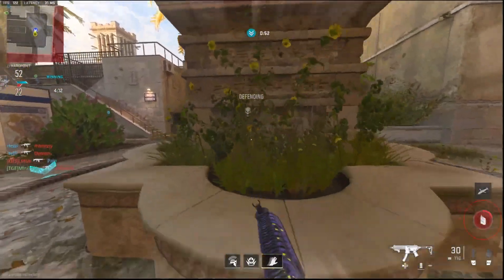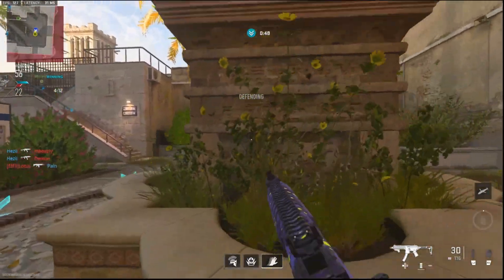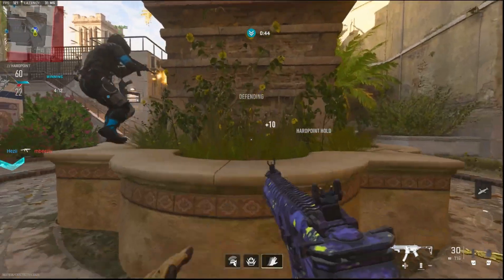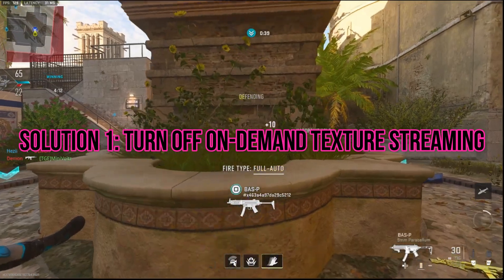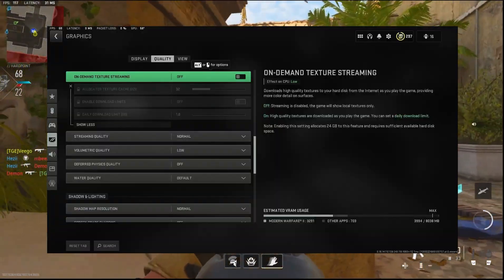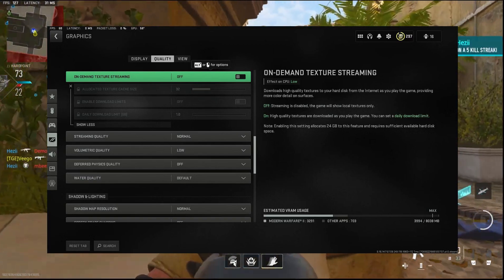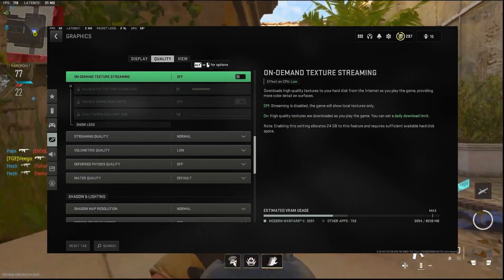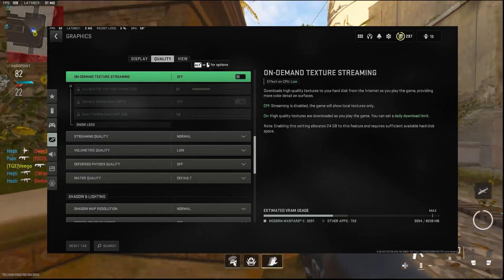How to fix Packet Burst Issue in Modern Warfare 2 | Packet Burst Problems Fixed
Welcome to our video guide on fixing packet bursts in Modern Warfare 2. If you've been experiencing network problems and frequent packet bursts while playing this game, we've got some solutions for you.